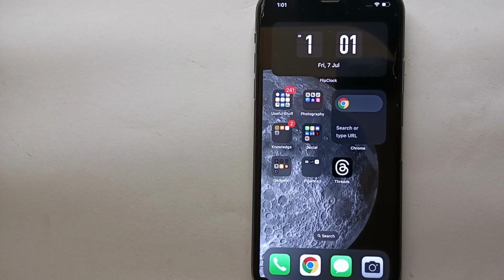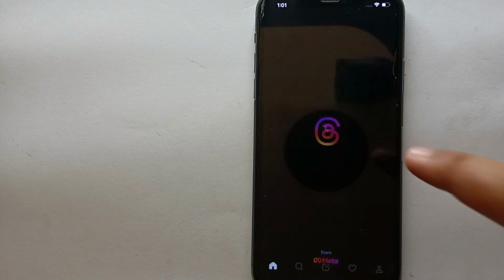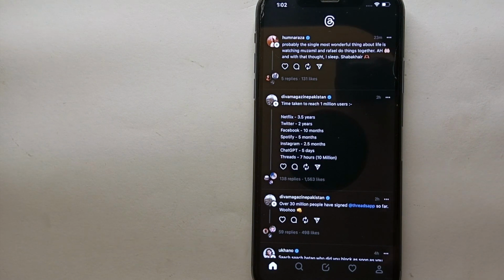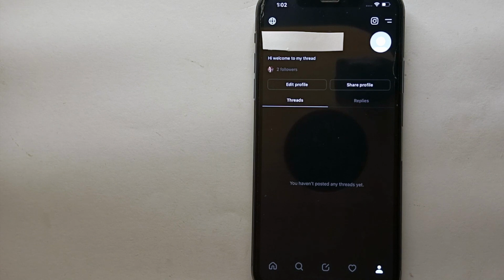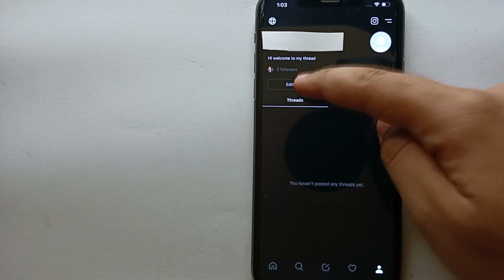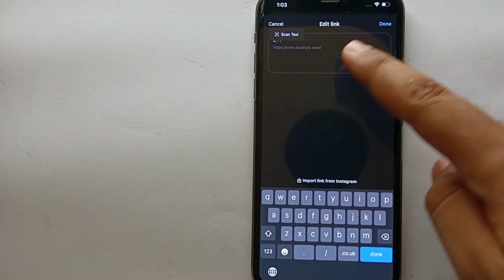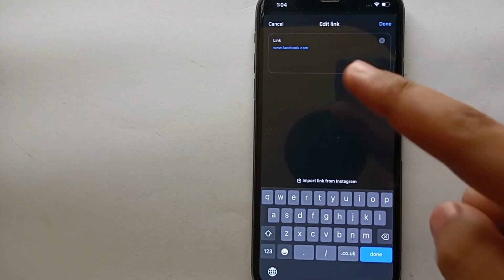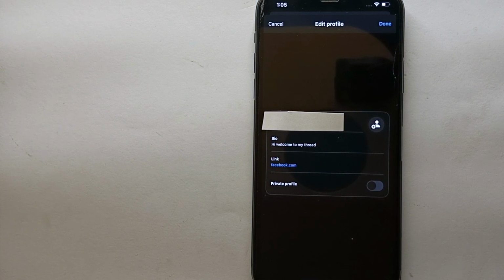✅ How To Add Links On Threads 🔴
About this tutorial:

 "Threads" is a mobile application developed by Instagram, which is a subsidiary of Facebook. It is designed as a standalone app focused on private messaging and sharing content with close friends on Instagram.

The Threads app was launched in October 2019 and was created to complement the direct messaging functionality already present on the main Instagram app. The main concept behind Threads is to encourage more intimate and personal communication between users and their close friends.
Get in touch!